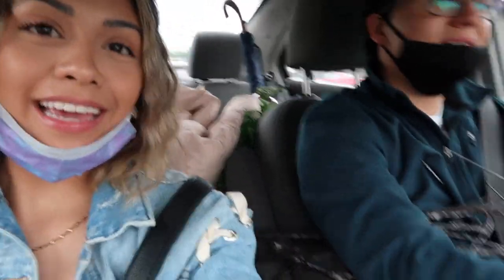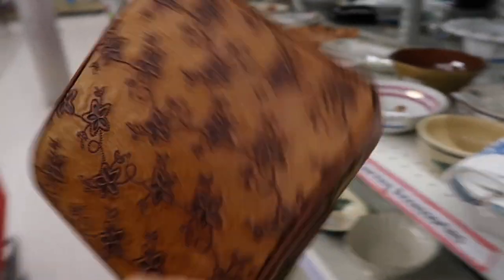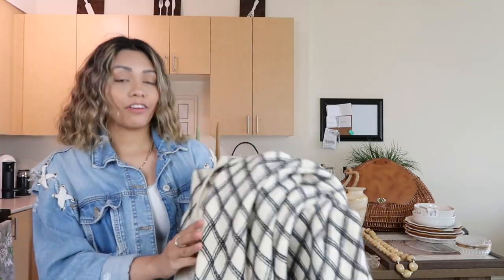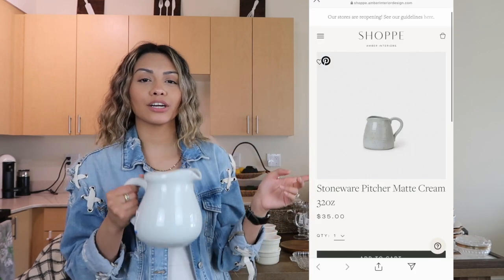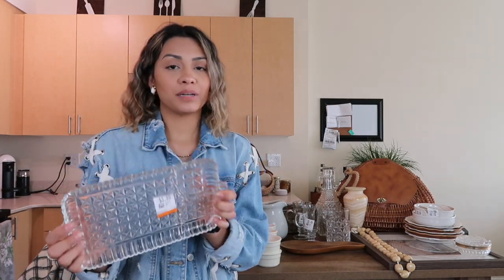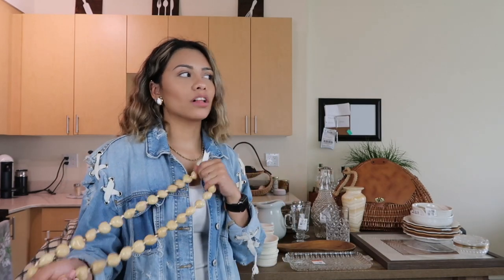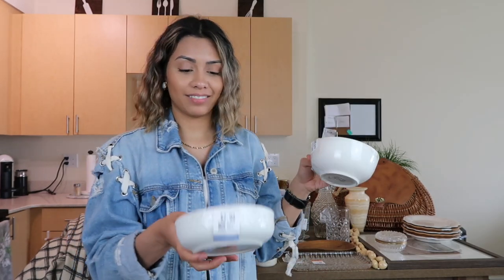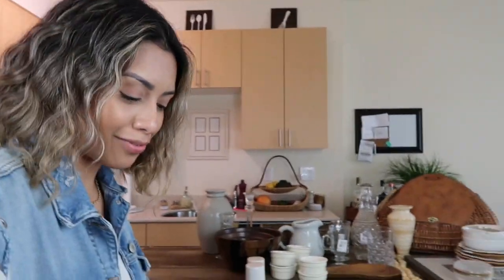HOME DECOR THRIFT HAUL | Thrift with me VLOG!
Taking it back to my very first thrift trip straight out of quarantine!

💛 The purpose of this video is to show the endless possibilities of what you can find at the thrift store, buy secondhand and ideas to style your home! 💛

Products featured:
Cut Glass Cocktail Shaker
Counter Height Dining Table

xoxo Marina N. 💋